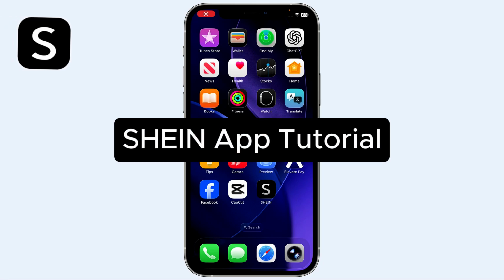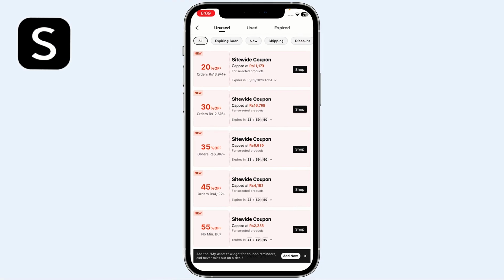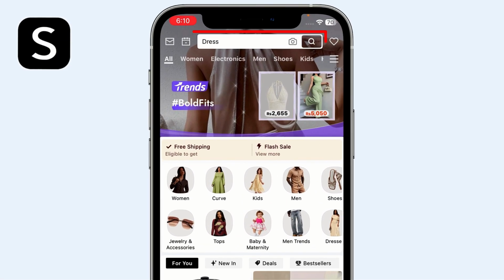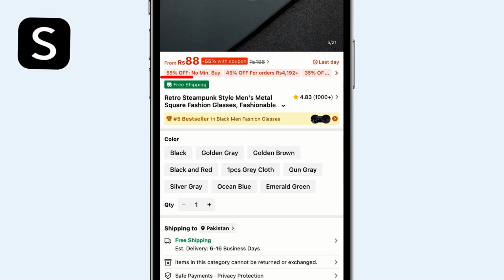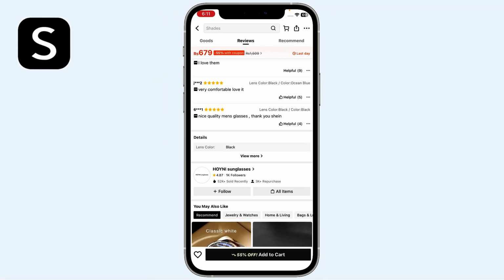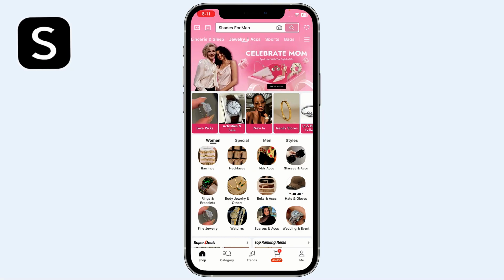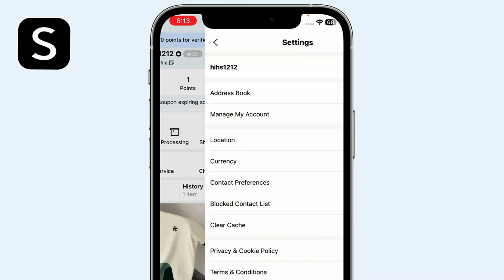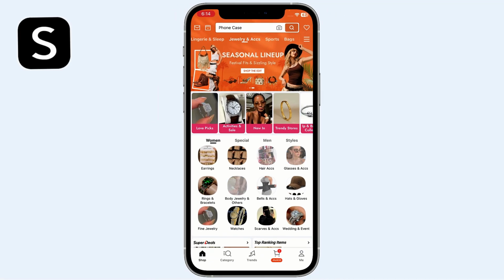Shein App Tutorial • How To Use Shein Mobile App for Online Shopping 🛒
In this video I show you how to use SHEIN on your phone, both Android and iOS devices.
You will learn every important step on how to shopping online, just from your phone and the SHEIN mobile app.

⏰ CHAPTERS / TIMESTAMPS:
00:00 - How to download & set up SHEIN account
01:11 - How to check SHEIN messages about order, promo codes coupons & deals
01:24 - How to get daily check-in rewards on SHEIN
02:02 - How to check SHEIN products, sizes & reviews
03:27 - How to checkout on SHEIN
04:17 - How to navigate SHEIN categories & trends
04:53 - Check or Change SHEIN profile & app settings